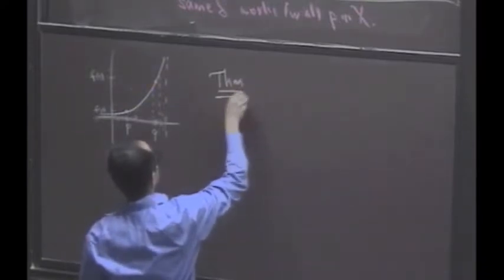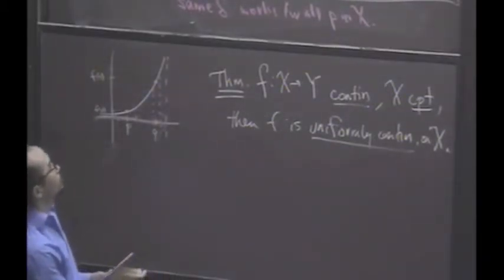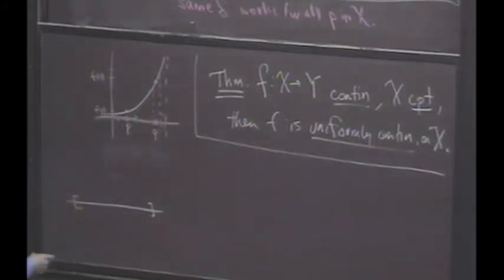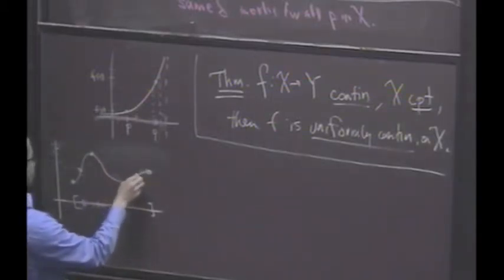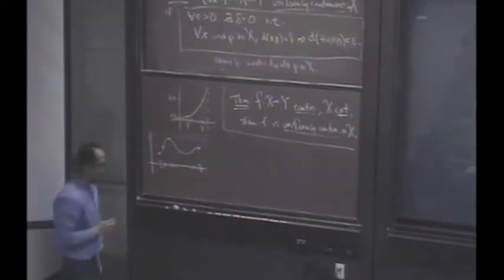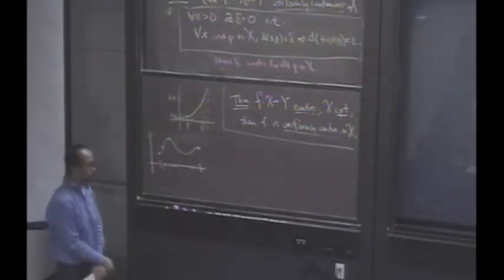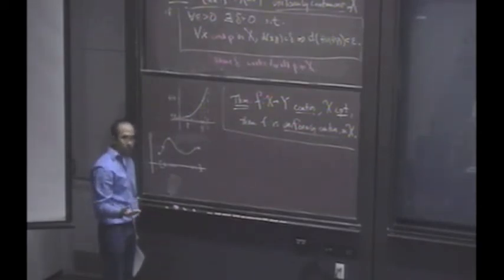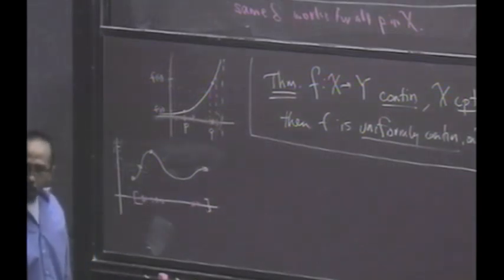Real Analysis, Lecture 22: Uniform Continuity (2/8)